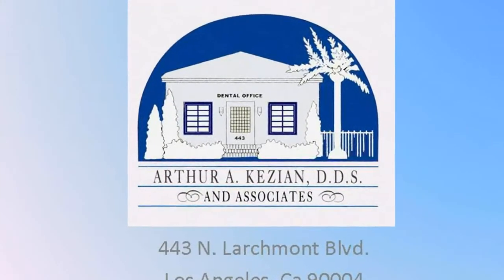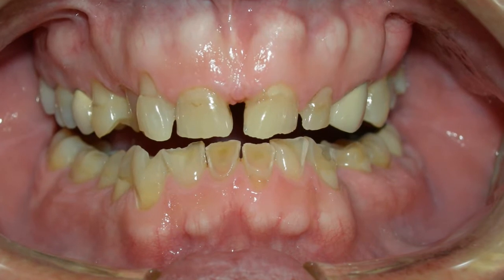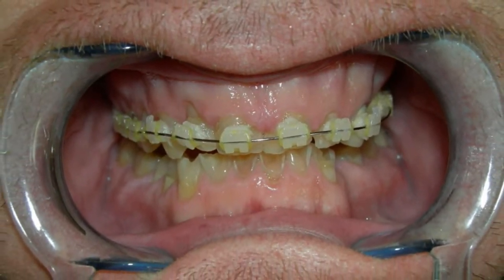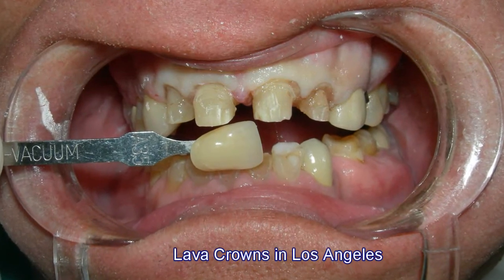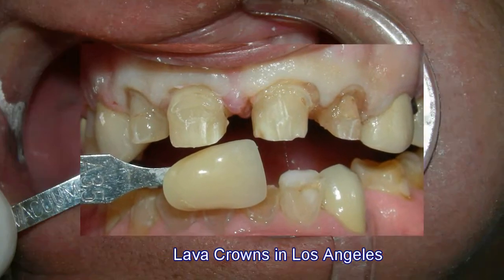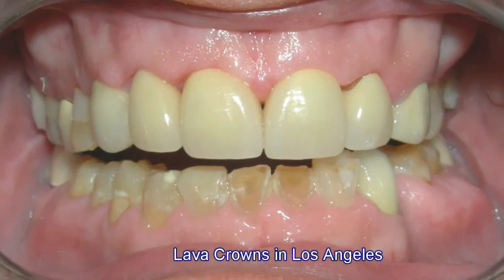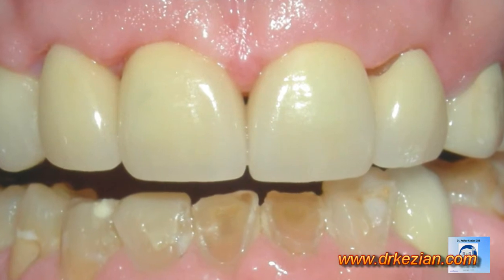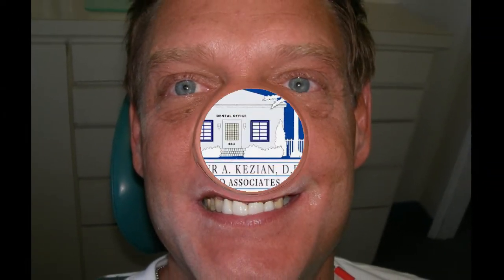Lava Crowns in Los angeles 5-25-11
Los Angeles Cosmetic dentist Dr. Arthur Kezian DDS describes before and after pictures of Porcelain Veneers Los Angeles, and procedures involving Los Angeles Porcelain veneers.

We live in a world where self image and appearance is considered very important. We are now living in a visual society where the most visible and observed part of the body is our face. Our eyes tend to focus more on the face more often than any part of the body. If you are observant enough, you will notice that one's facial expression is often related to nonverbal communication and any type of deformity seen or any type of unappealing feature that can be sometime observed by a person often results to negative comments.

A person who is conscious on how he/ she looks will tend to avoid eye contact when possible, but try to remember if one tends not to establish eye contact this is a reflection of doubt, discomfort and even guilt. Confidence in return enhances personal relationships. Since we do live in this kind of highly interactive society, having unattractive teeth can sometimes hold back or play a detrimental role of having chances of success because it negatively reflects ones perception when it comes to cleanliness, health, sincerity, and truthfulness. So having perfect teeth and a beautiful smile implies beauty and flawlessness.